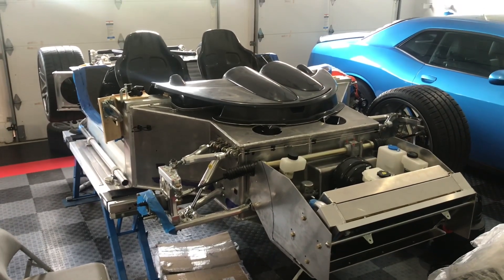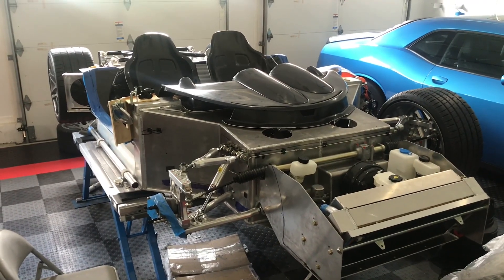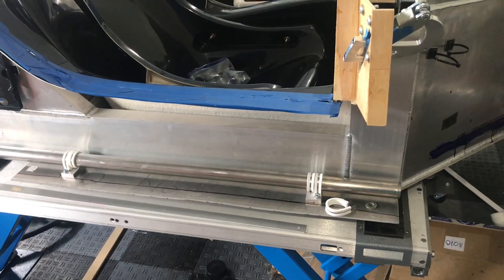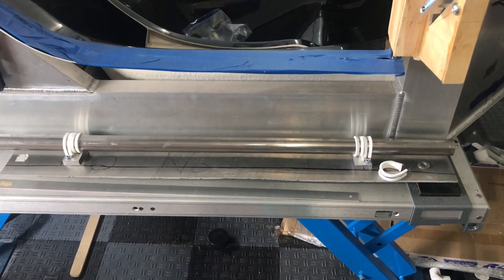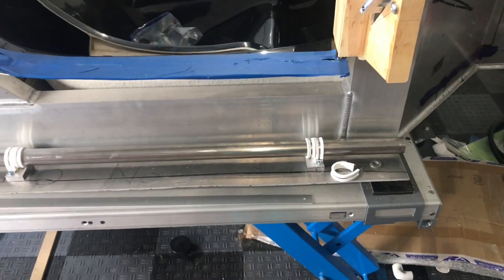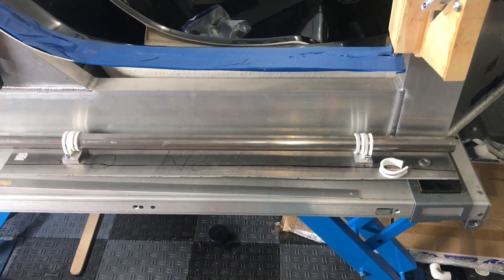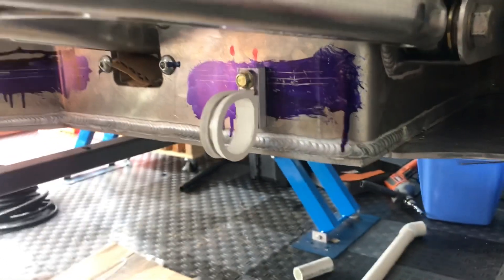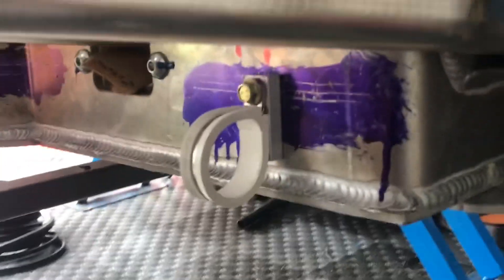Superlite SLC Build 058 Fabricating the Cooling Tubes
This episode covers fitting the stainless steel cooling tubes into the SLC chassis. The quick approach is to simply buy some silicone elbows and connect the tubes together. I wanted to build the custom silicone pipes myself. You can purchase these already made from the factory as an option if you are going with an LS engine and leaving the radiator in the stock position. Since I have a different engine and also relocated the radiator I needed to fabricate these myself.